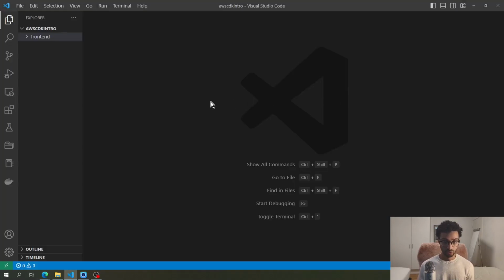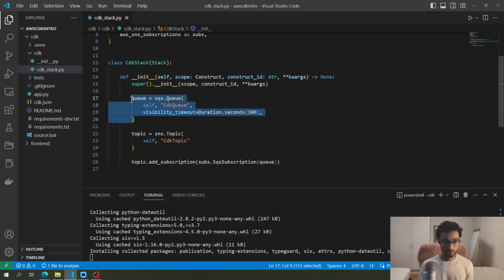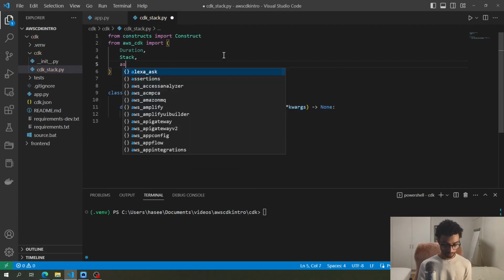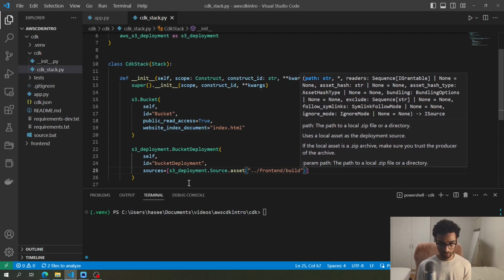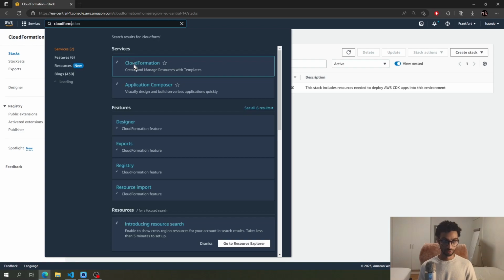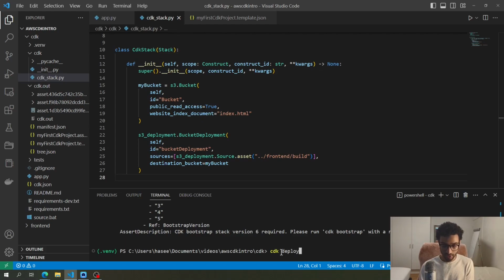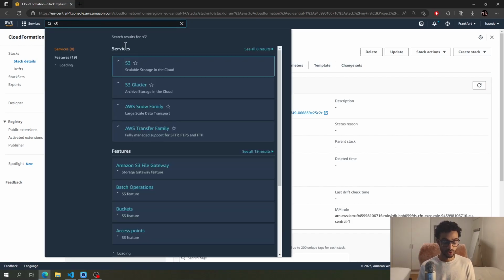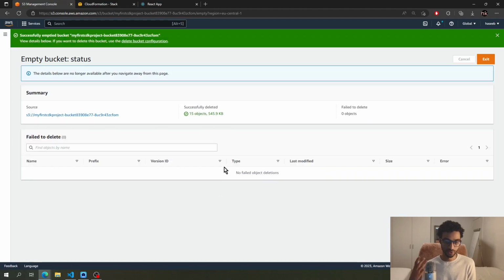Introduction to AWS CDK with a practical hands-on tutorial! [React, S3]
Learn AWS CDK with a hands-on practical tutorial where I show how to deploy a React app to AWS S3 with CDK. This is a step-by-step tutorial where I explain code as I go along. Learn how to synthesize, deploy and destroy a CDK stack.

00:00 Intro
00:18 Prerequisites
01:01 CDK init and code explanation
04:25 Modify code for S3 deployment
07:52 CDK bootstrap
08:55 CDK synth and Cloudformation
10:42 CDK deploy
12:08 Demo time!
12:58 CDK destroy
14:04 S3 Bucket cleanup
14:51 Outro